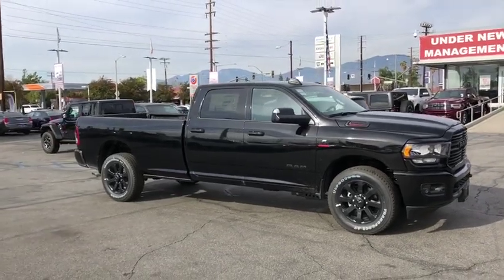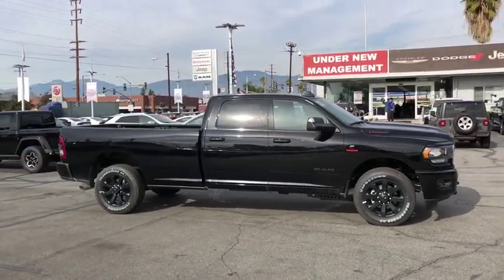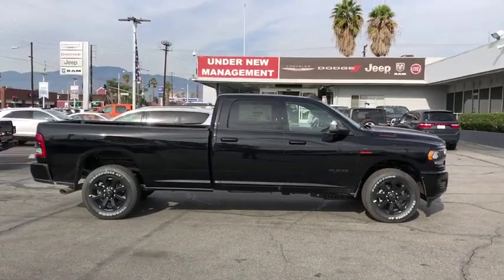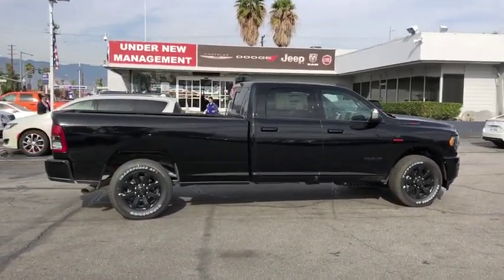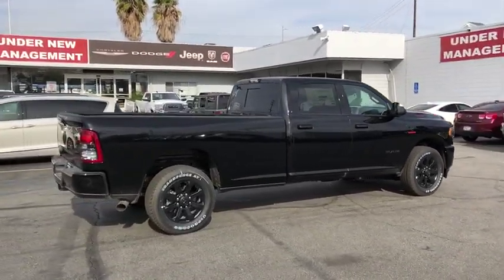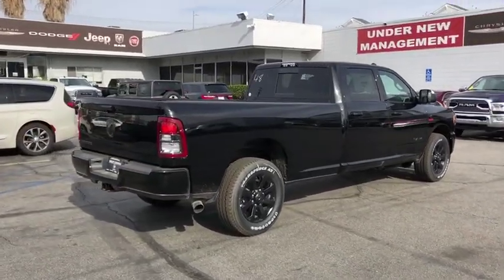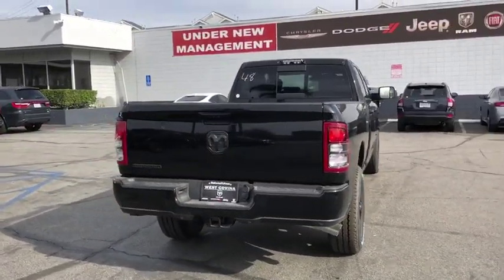2019 Ram 3500 La Puente, Pomona, Diamond Bar, Baldwin Park, El Monte, CA 491016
Diamond Black Crystal Pearlcoat New 2019 Ram 3500 available in West Covina, California at West Covina Chrysler Dodge Jeep RAM. Servicing the La Puente, Pomona, Diamond Bar, Baldwin Park, El Monte, CA area.
2019 Ram 3500 Big Horn - Stock#: 491016 - VIN#: 3C63R2HL2KG657966

298 N Azusa Ave West

Price includes: $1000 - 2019 Retail Consumer Cash 71CK1. Exp. 01/02/2020 $1500 - California BC RAM HD 4X2 CACK1B. Exp. 01/02/2020 . Price shown is 'NET COST' and includes applicable Factory Rebates and Incentives. Price plus government fees and taxes, any finance charges, any dealer document processing charge, any electronic filing charge, and any emission testing charge. Residency restrictions apply to Factory Rebates and Incentives. Rebates and incentives are VIN specific. Generic photos are a fair representation of each model but may not depict exact color or options included. Prices and rebates advertised for sale do not apply to leases. Prices do not include customer requested, dealer installed accessories. All Finance Rebates and Incentives are based on Credit Approval and not all customers will qualify.